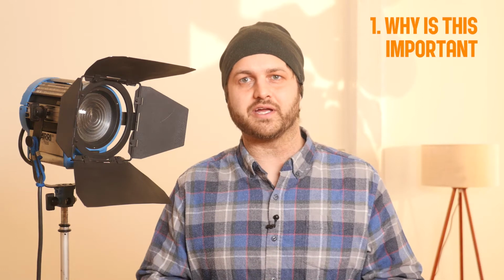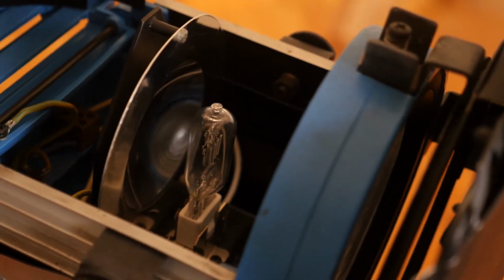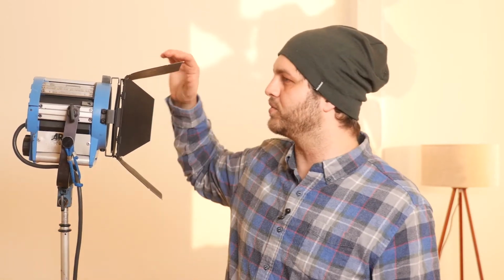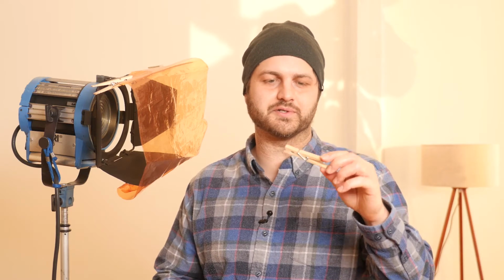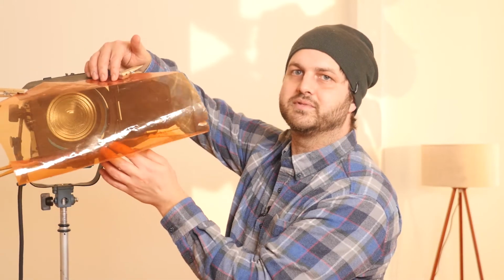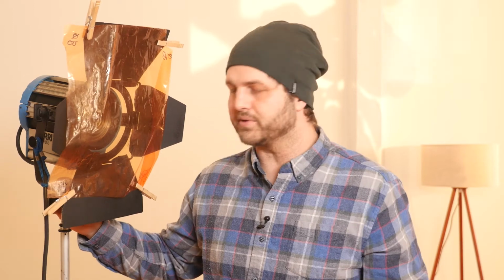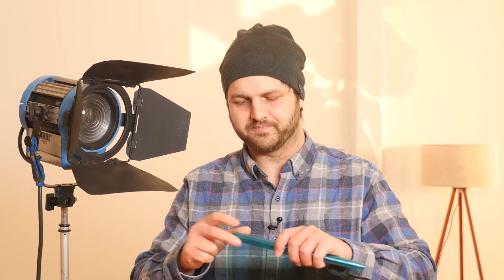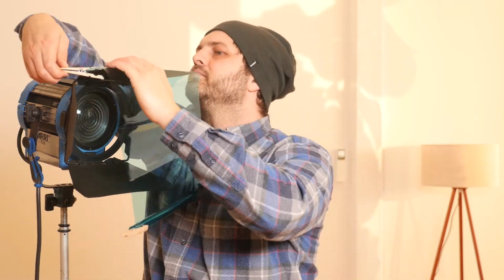How to gel a hot light (And what not to do)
Tungsten lights are the most affordable option available for used purchase and rental.  You can do so much with these lights (for cheap) as long as you know their strengths and weaknesses.

In this episode I'm talking about gels and how to change the color of a tungsten light.